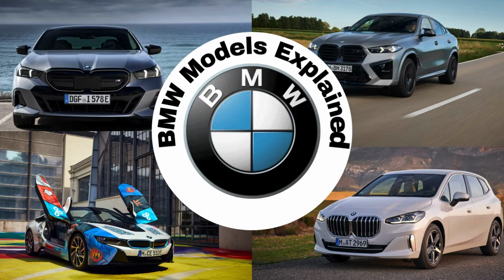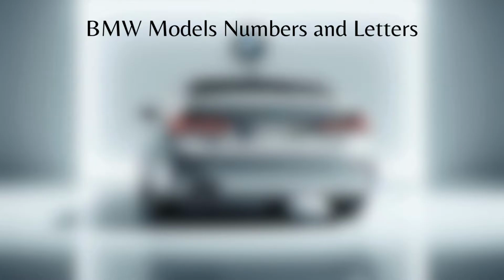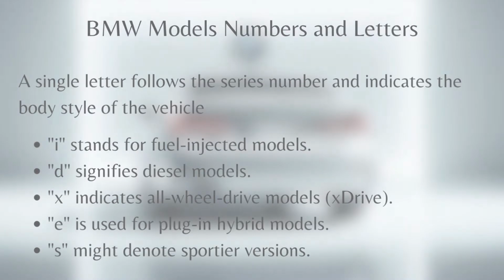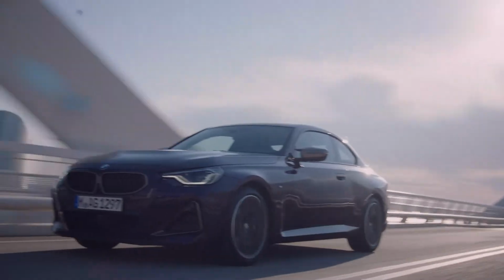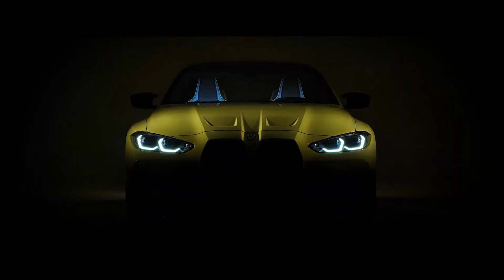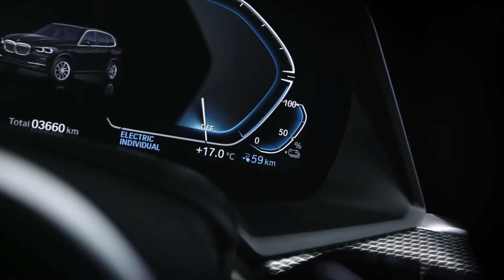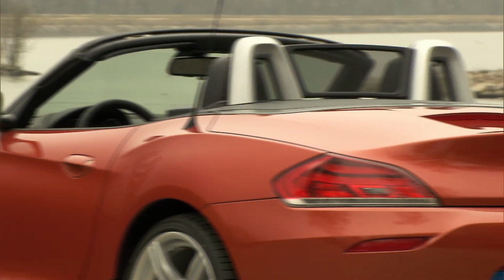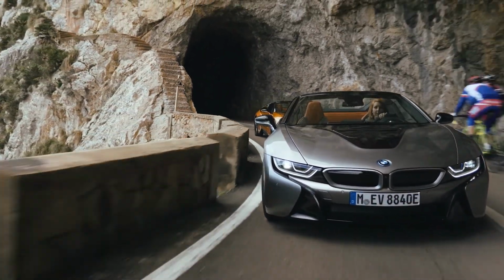BMW Full Model Names And Meanings Explained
Ever wondered what's behind the alphanumeric maze of BMW model names? Join us on a fascinating journey as we decode the meanings and significance behind those mysterious combinations of letters and numbers! 🤔

In this video, we break down the intricate system that BMW uses to name its vehicles. From the iconic 3 Series to the powerful M lineup, each model name holds a unique story that goes beyond just numbers and letters. 🌐

🔍 Explore the history and evolution of BMW's nomenclature, uncovering the brand's designations for different vehicle types and characteristics. Learn about the significance of the numbers, the letters, and how they all come together to reflect the essence of each BMW model.

🔧 Discover the hidden meanings that BMW embeds in its model names, providing insights into the performance, technology, and innovation packed into each vehicle. From the classic "X" for crossovers to the legendary "M" for Motorsport, every detail has a purpose.

🎓 Whether you're a BMW enthusiast or just curious about the intricacies of automotive nomenclature, this video promises to be a deep dive into the world of BMW model names. Buckle up and get ready for a journey that goes beyond the surface – because there's more to a BMW model name than meets the eye! 🚀